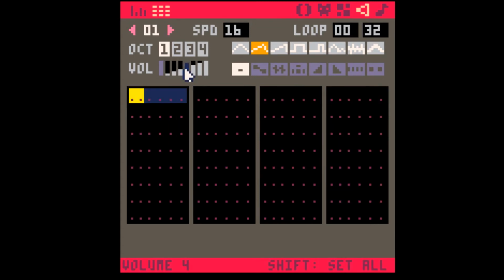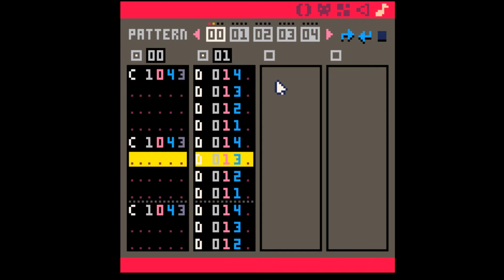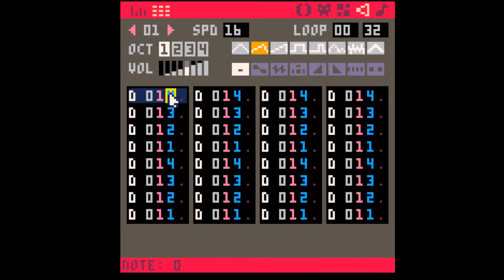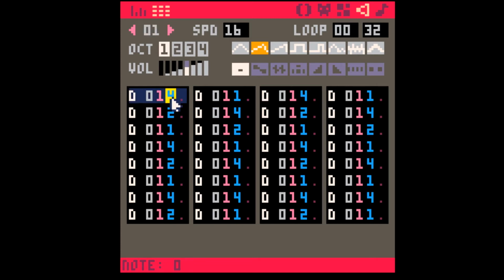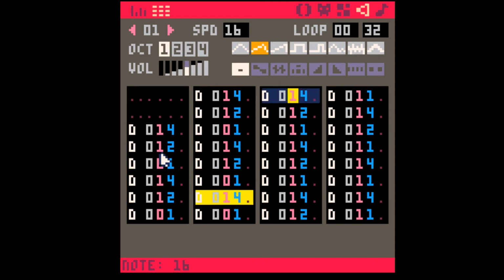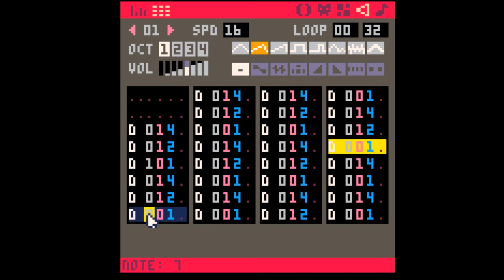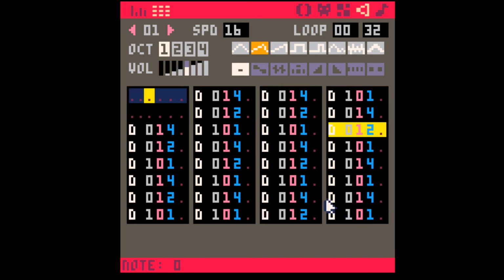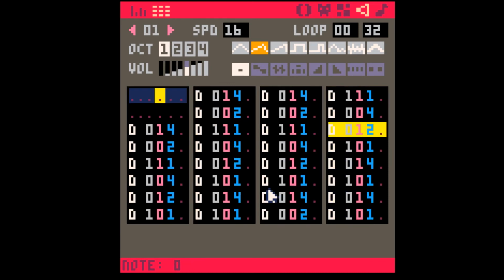Creating a Bass Line with One Note - Pico-8 Music Tutorial #2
Creating a simple bass line with one note and syncopation.